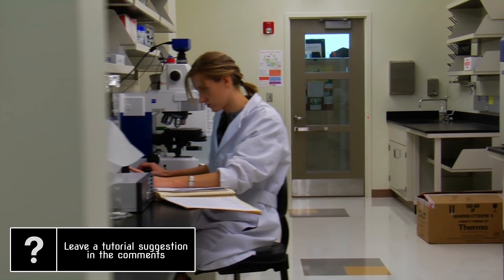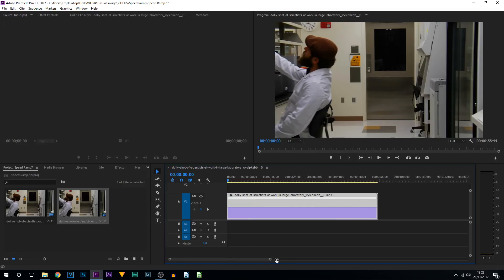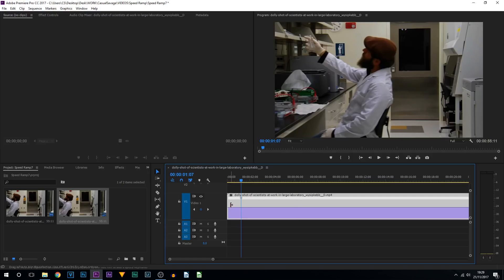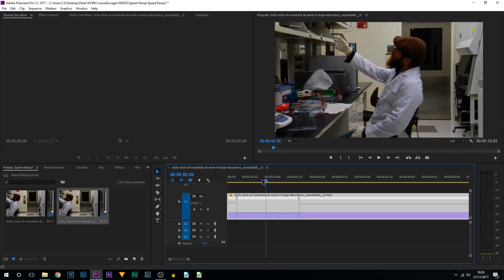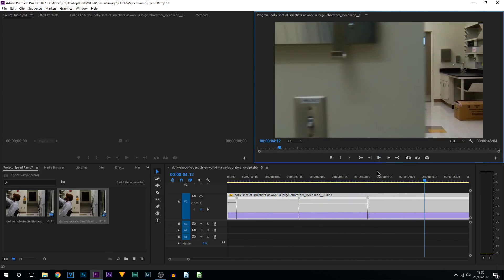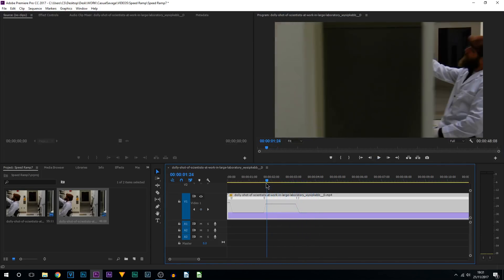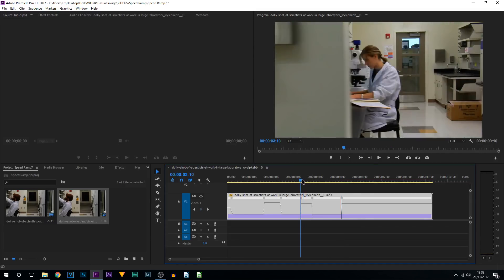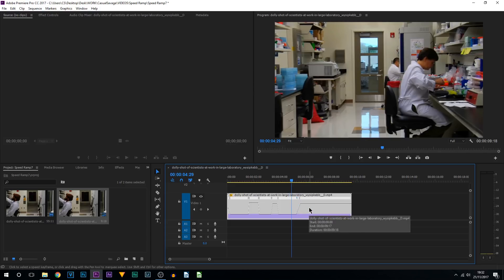EASY Speed Ramping Effect in Adobe Premiere Pro CC